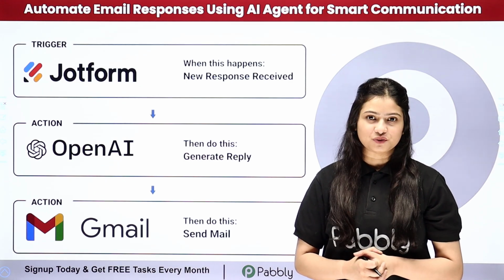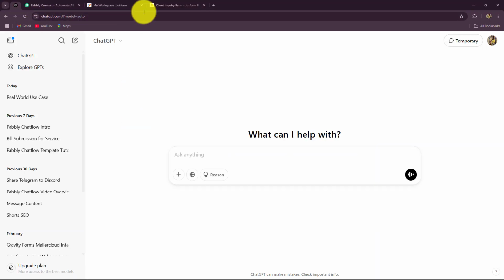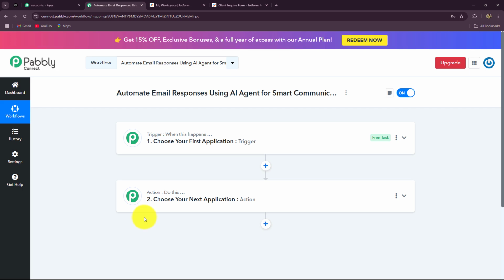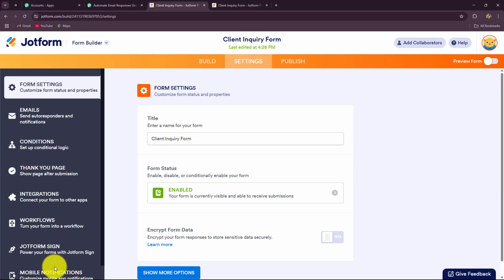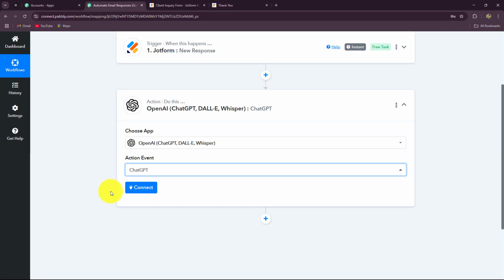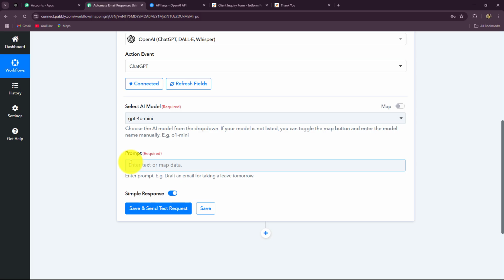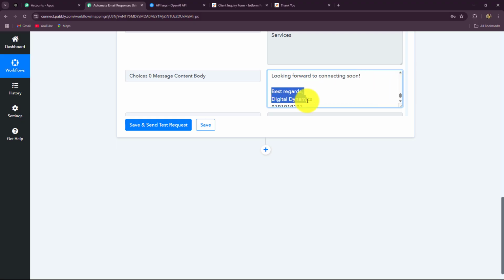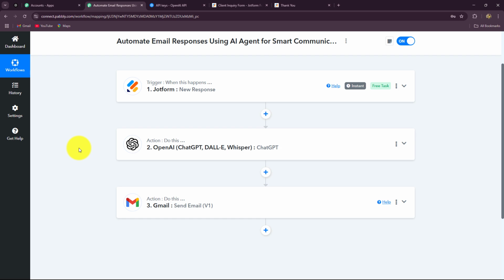How to Automate Email Responses Using AI Agent for Smart Communication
In this video tutorial, we'll guide you through the process of automating email responses using an AI agent for smart and efficient communication with the help of automation tools like Pabbly Connect.

Manually replying to emails can be overwhelming, but with AI-powered automation, you can instantly generate personalized, context-aware responses to improve customer engagement and streamline communication. By integrating AI with your email system, you can handle inquiries, follow-ups, and support emails effortlessly.

This step-by-step guide will show you how to set up an AI agent, automate intelligent email replies, and enhance your communication strategy for better productivity and efficiency.

Use Case:-

As a digital marketing agency, I receive hundreds of client inquiries daily through my website forms. Manually responding to each email with personalized details was time-consuming and inefficient. To streamline this, I integrated an AI agent using Pabbly Connect to automate email responses. Now, every time a lead submits a form, the AI agent analyzes the inquiry, crafts a personalized response based on the query type, and sends a well-structured email instantly. This has improved my response time, enhanced engagement, and helped me close more deals efficiently.

Benefits of Pabbly Connect:

1. Automation: Save time, money, and resources by automating tasks.

2. Integration: Connect various web services to create efficient workflows.

3. Security: Enjoy industry-standard security for your data.

4. Scalability: Easily add new applications and services to your workflow.

5. Cost-effective: Choose from plans suitable for different business sizes, with no charges for internal tasks.